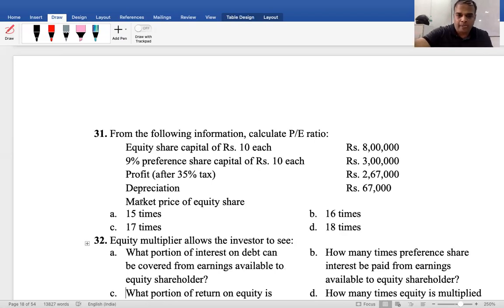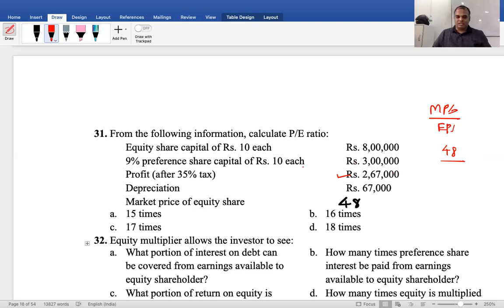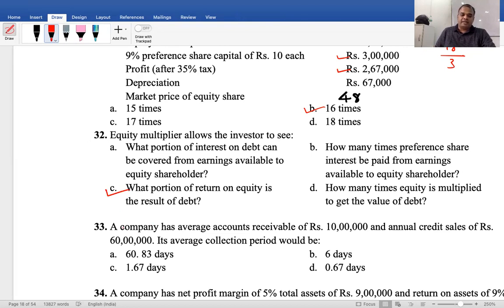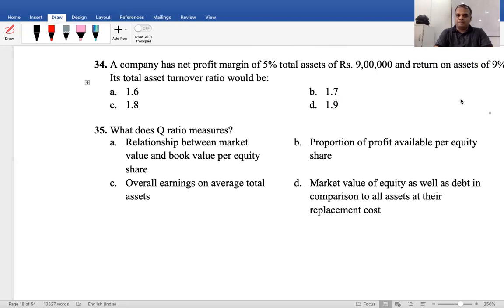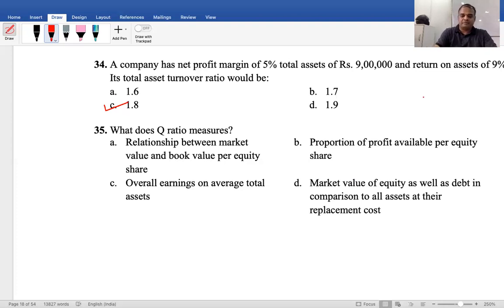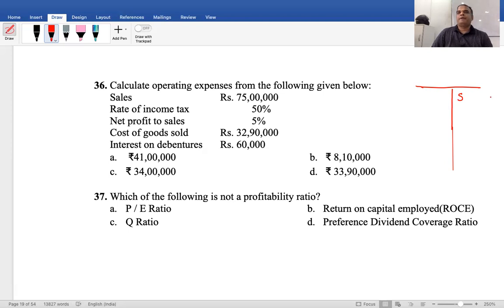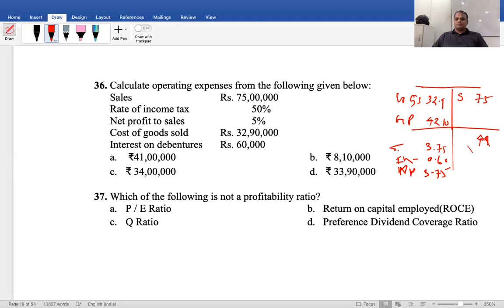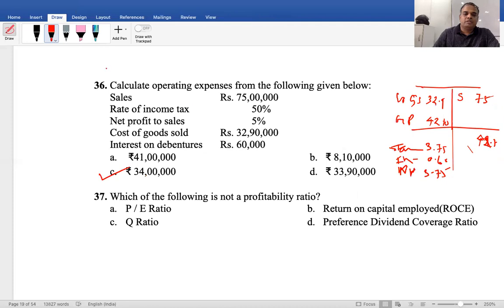MCQs | FM | Ratio Analysis | Part 7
Premier Academy, Mylapore, Chennai - 4